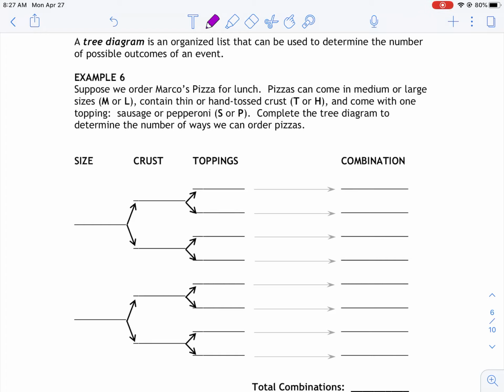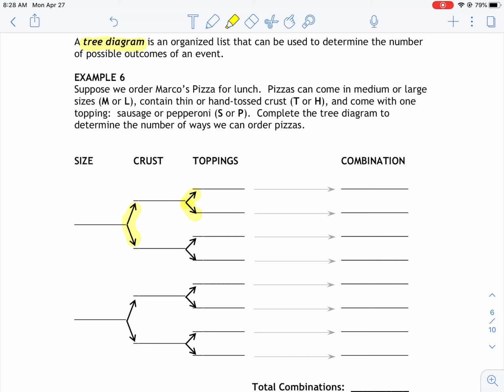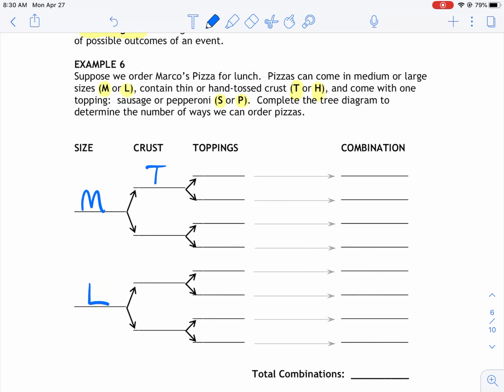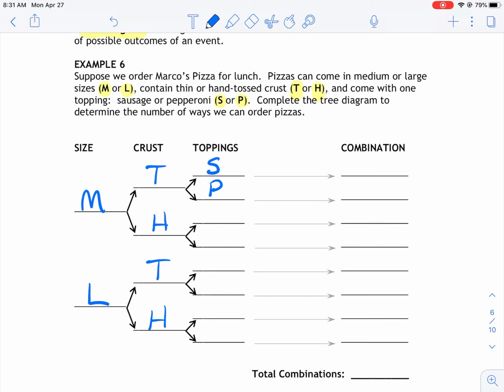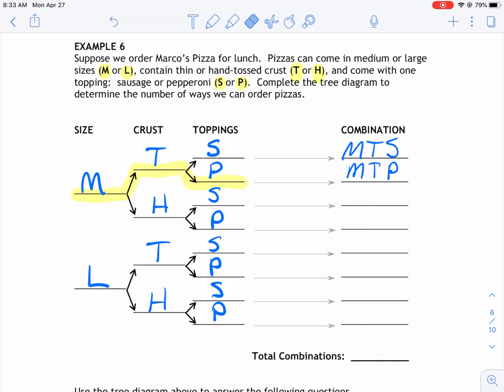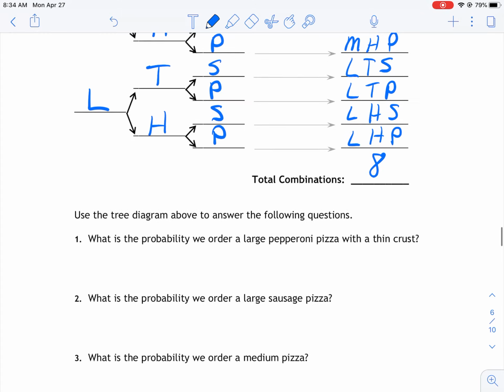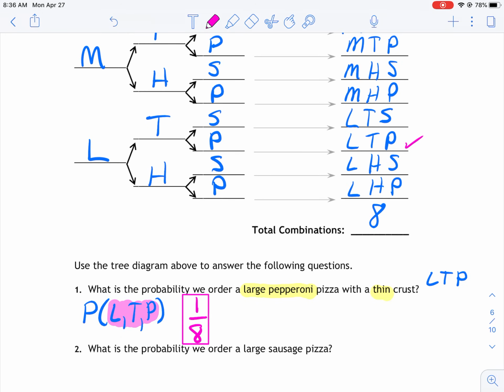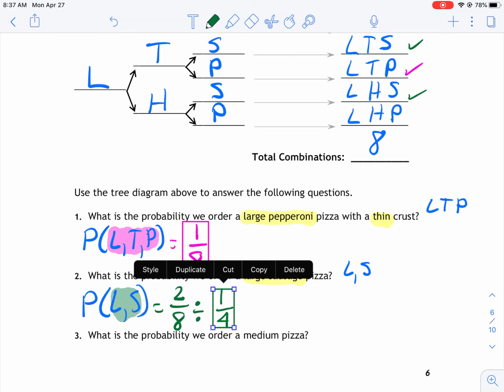Math 8 - Probability & Counting Techniques Video 3 - Tree Diagrams